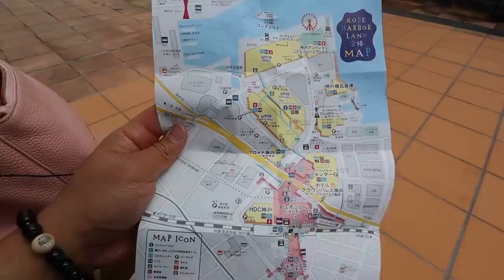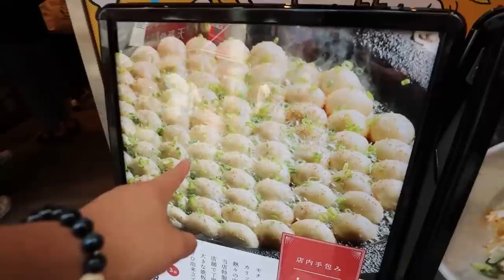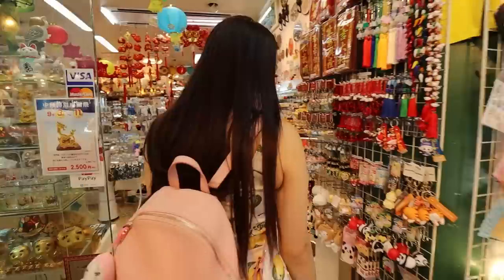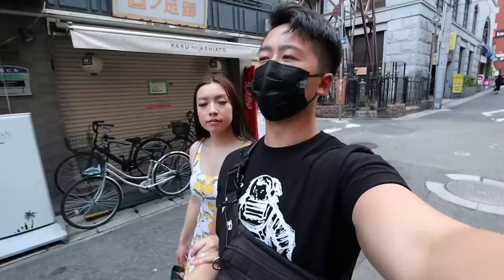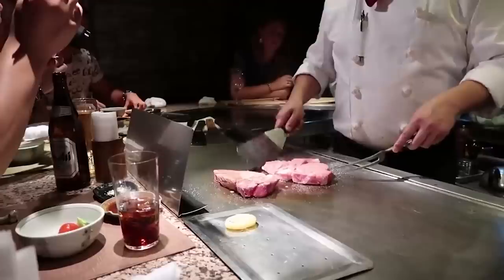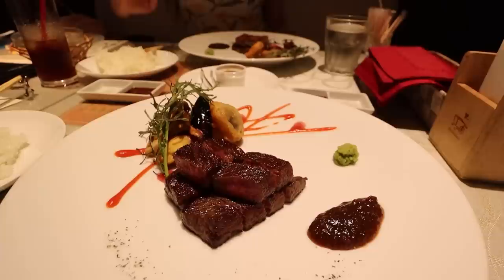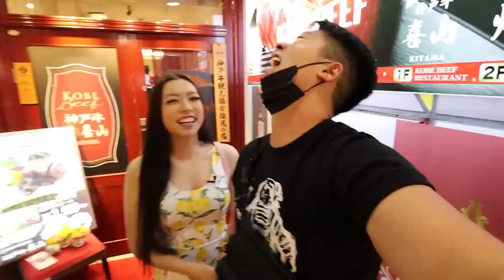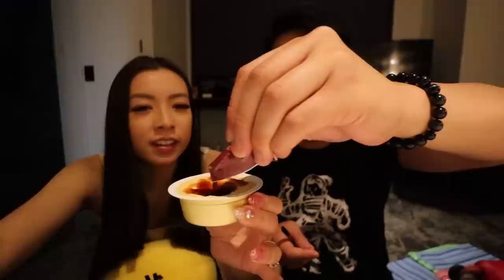Juicy Dumplings in Kobe Chinatown (STREET FOOD)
Hello 2023! Time flies when you're travelling haha

We hope you're having a great start to your week.
Today's episode is all about Kobe! We spend the entire day exploring and eating in this bustling city.
Will you be visiting Kobe on your next trip?

BYE FAM